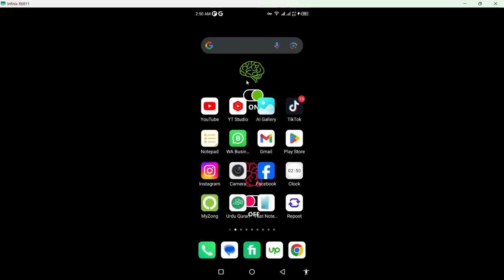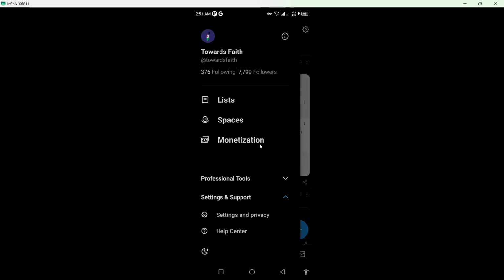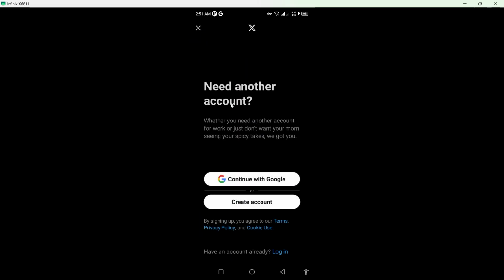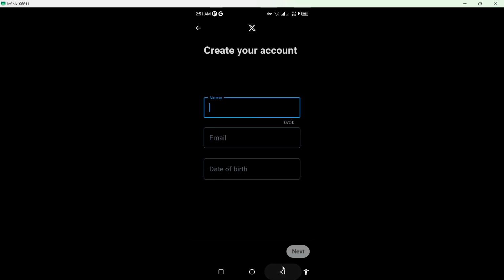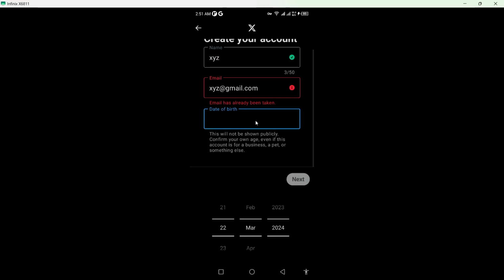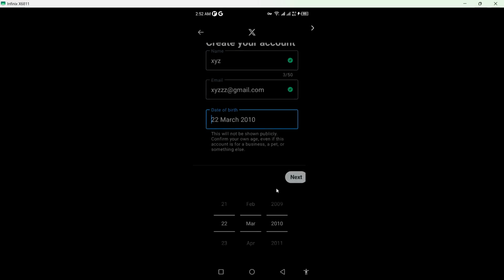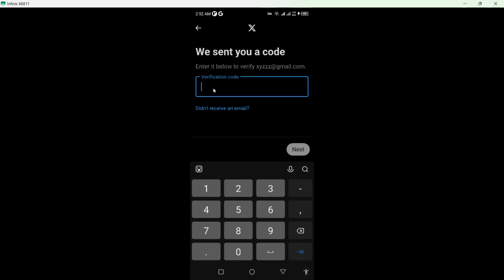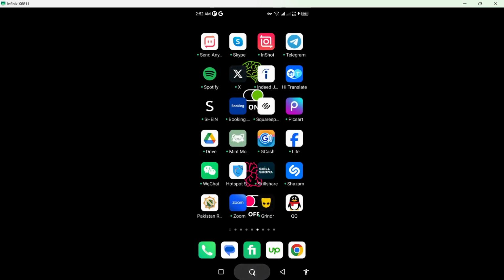How To Create X Account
Welcome to our comprehensive tutorial on creating an X account! Whether you're new to X or simply looking to set up an account, this video has got you covered.